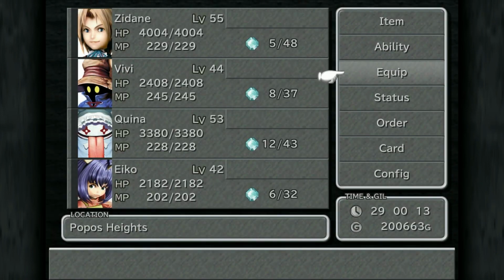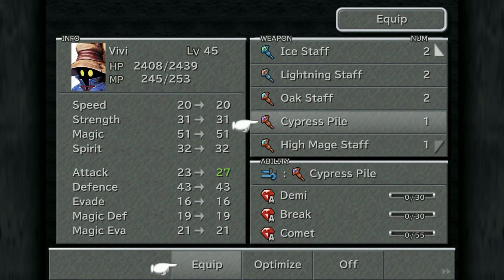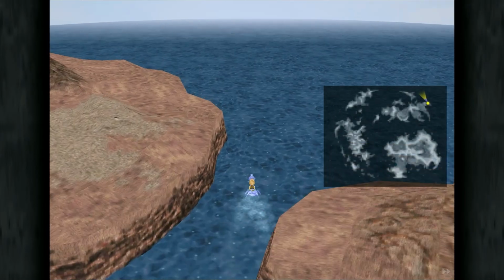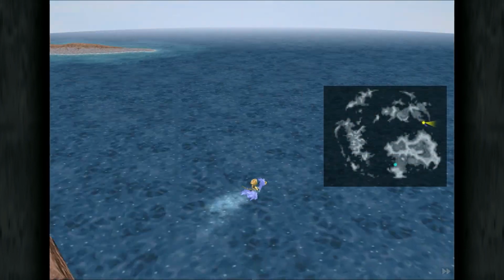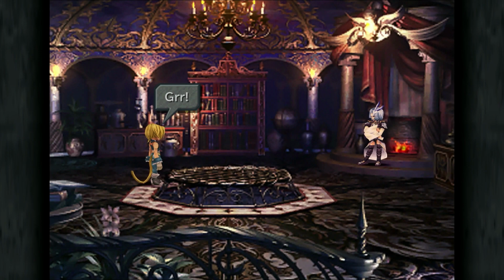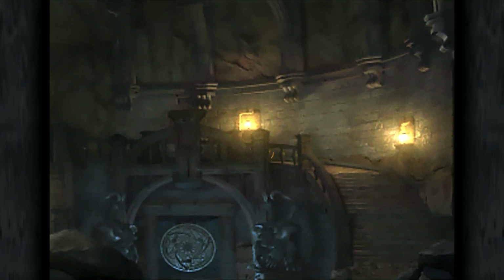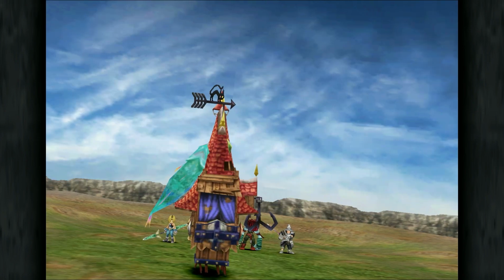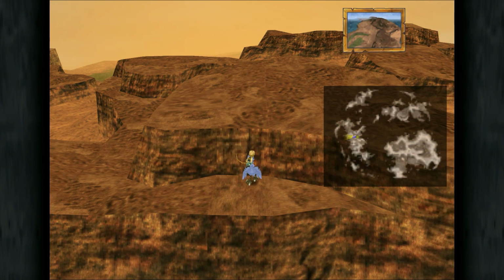Final Fantasy IX (Remastered) PT 25 - Kuja's Trickery